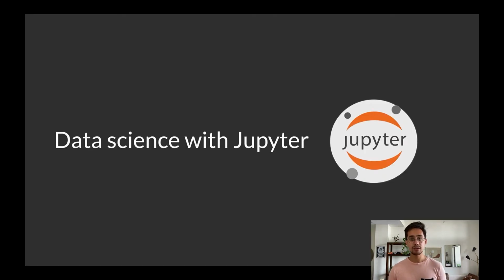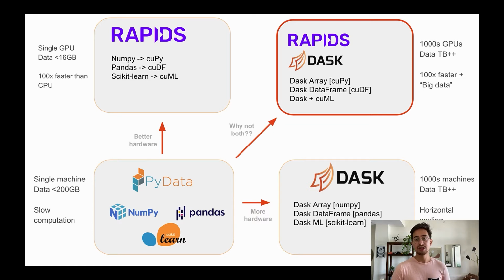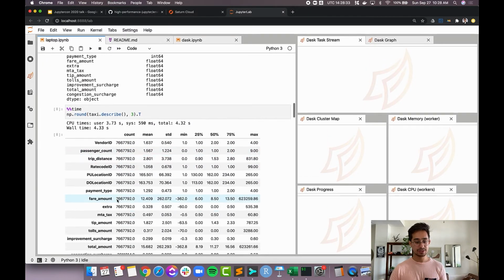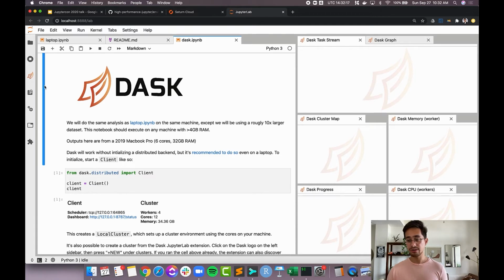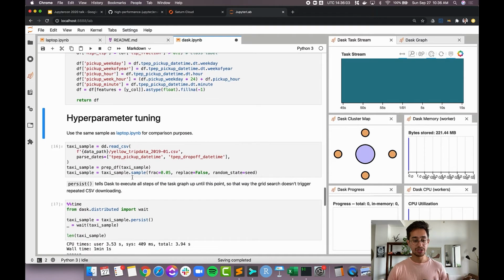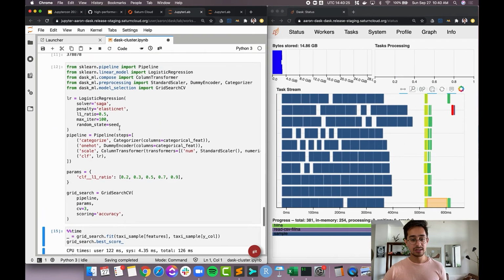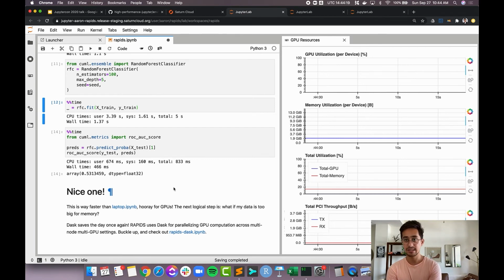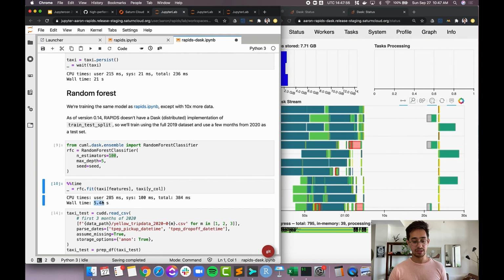Aaron Richter - High performance Jupyter: faster workloads with Dask and RAPIDS | JupyterCon 202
Brief Summary
What happens when you run out of processing power on your laptop? You could scale up - get more efficient hardware, or scale out - add more machines. Whichever you choose, there are great tools for accomplishing scale within the Jupyter ecosystem. This talk presents Dask and RAPIDS for parallel and GPU computing, and how to launch and manage clusters all within JupyterLab.

Outline
What happens when you run out of processing power on your laptop? You could scale up - get more efficient hardware, or scale out - add more machines. Whichever you choose, there are great tools for accomplishing scale with the Python and Jupyter ecosystem. Dask is a parallel computing framework that scales from your laptop to a cluster of thousands of machines. RAPIDS is a GPU-computing framework that pushes traditional CPU workloads to the GPU. Dask and RAPIDS together allow you to scale both up and out! This talk will help you navigate this exciting new world, and show how easy it is to get your workloads running faster in Jupyter.

Outline

The state of single-node CPU workloads: why do we need clusters and GPU computing?

Intro to Dask (Python-native cluster computing)

Intro to RAPIDS (Python-native GPU computing)

Code examples:

Launch Dask cluster and monitor in JupyterLab with dask-labextension

Large-scale data processing across the cluster

Fast ML model training with RAPIDS

Prerequisites: a working knowledge of data science with Python (pandas, numpy, scikit-learn, etc.). No cluster computing experience necessary - this is what you will learn from the talk!

JupyterCon2020
JupyterCon 2020

JupyterCon2020
JupyterCon 2020

JupyterCon2020
JupyterCon 2020